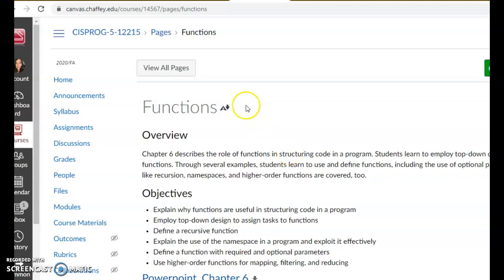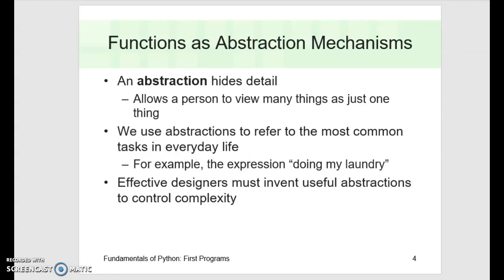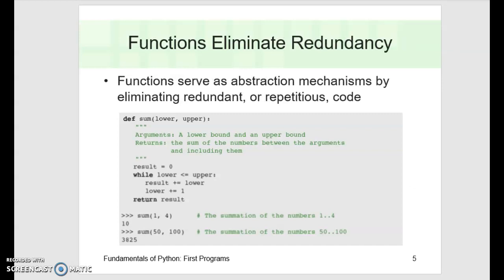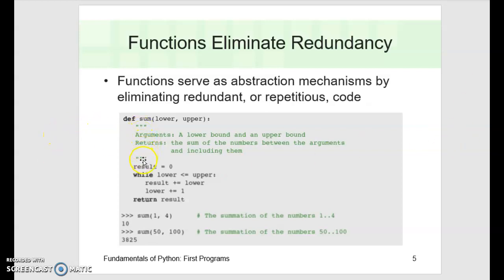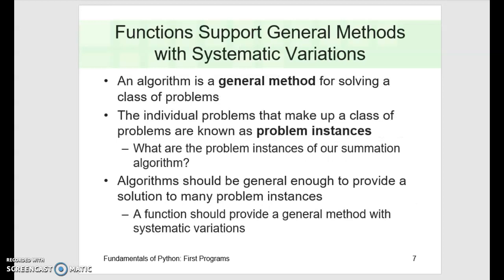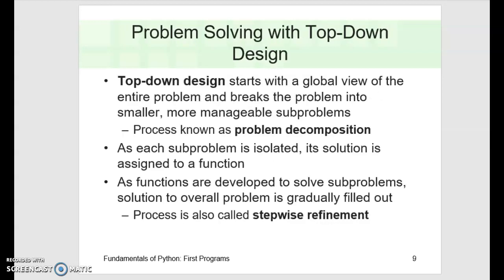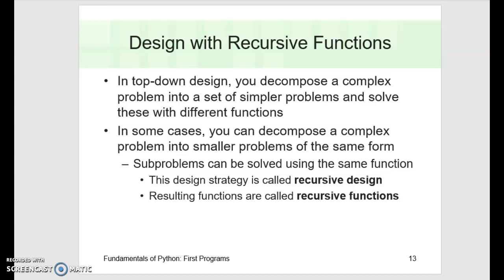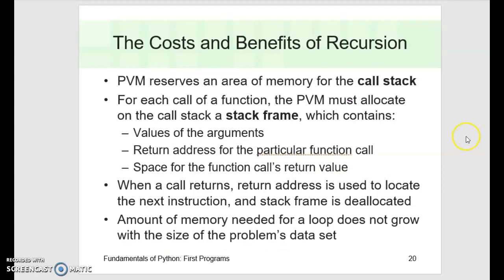CISPROG 5 CH 6 Functions